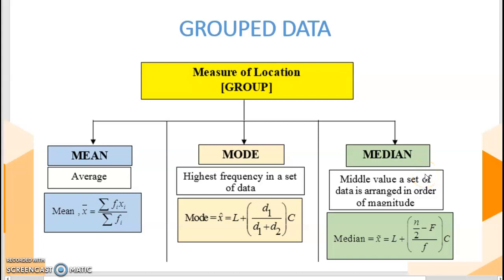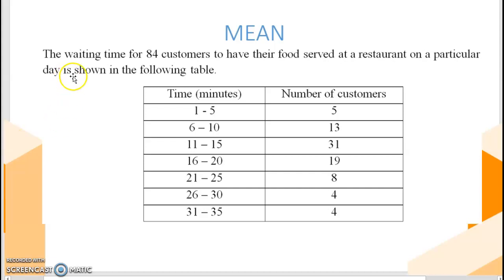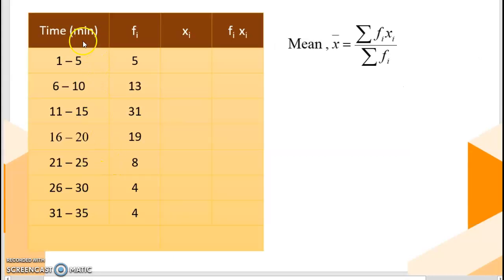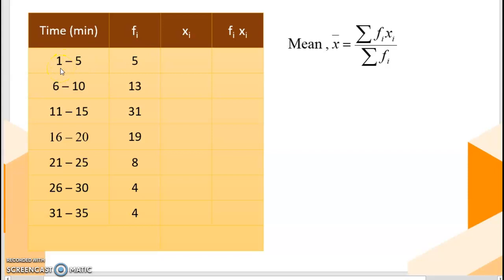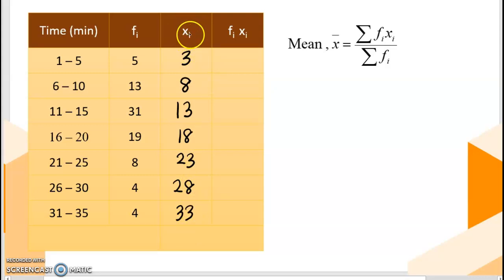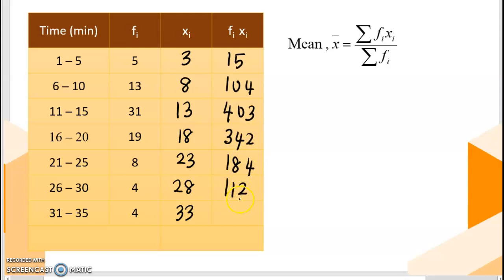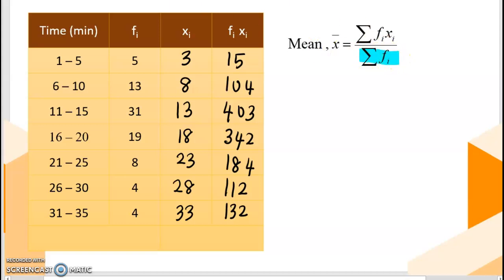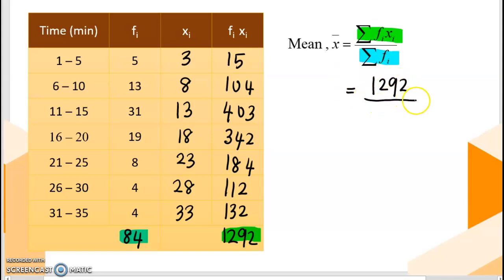Find mean for Grouped Data